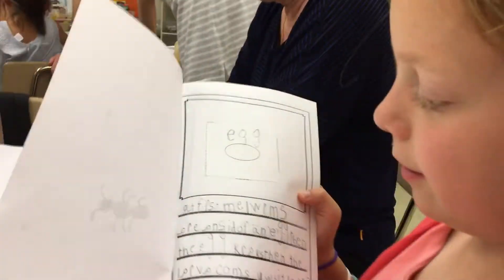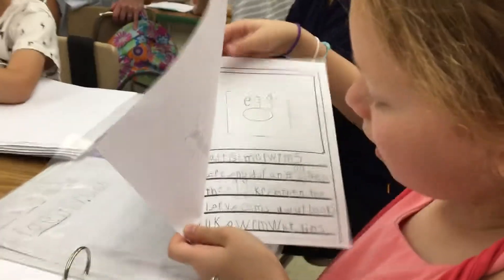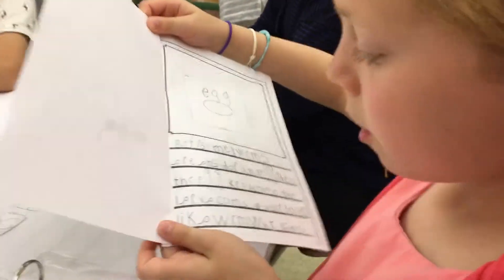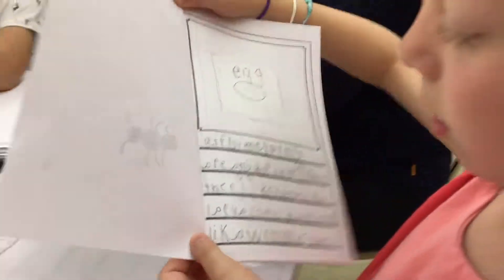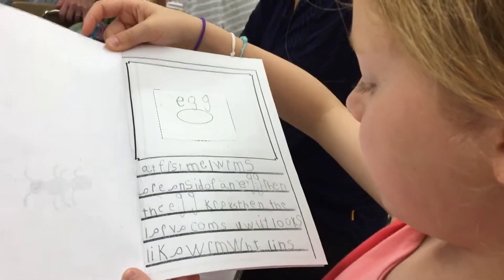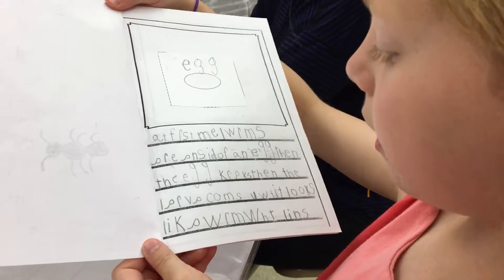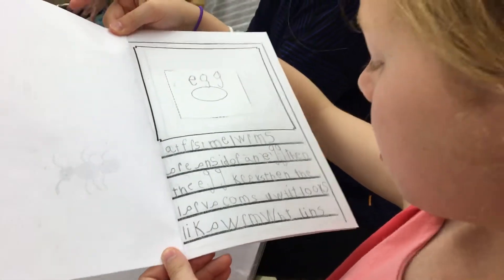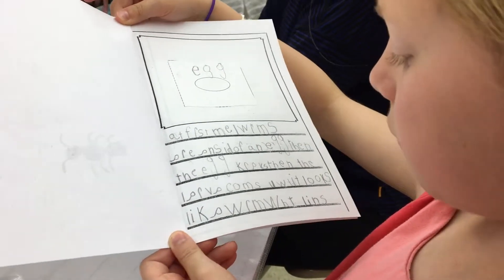Elise the Author